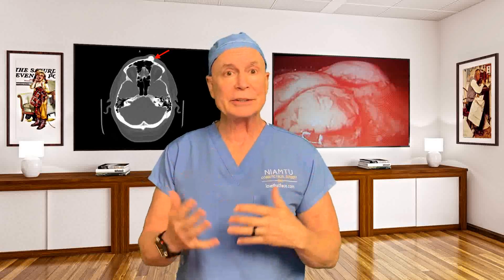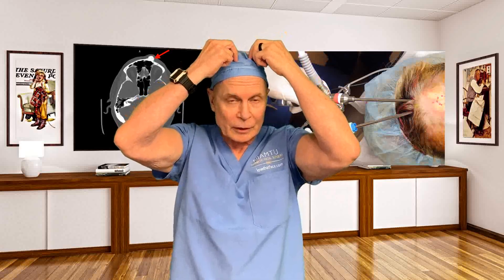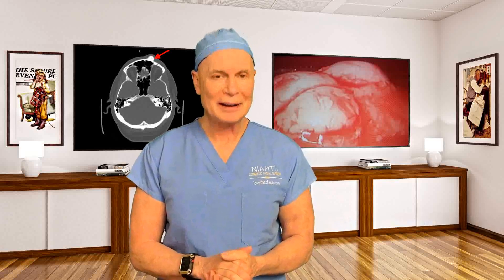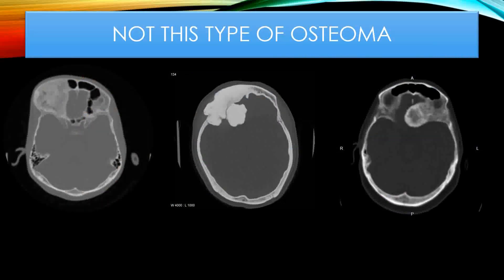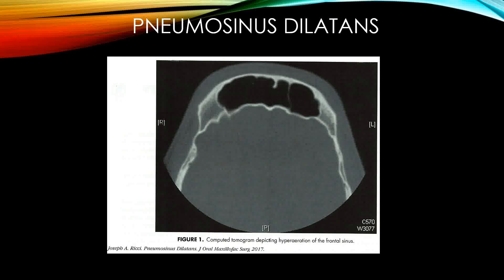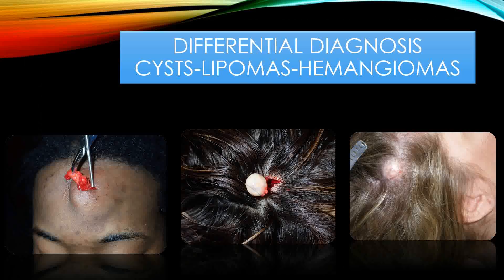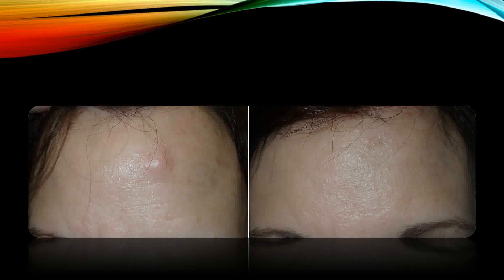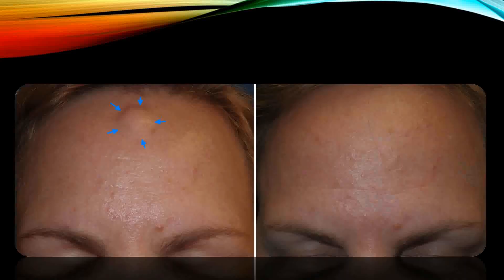Forehead Osteoma Removal: Safe, Simple and Scarless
Dr. Joe Niamtu, III, internationally recognized cosmetic facial surgeon in Richmond, Virginia discusses simple and safe osteoma removal with minimum recovery. For more information on Dr. Niamtu and cosmetic facial surgery